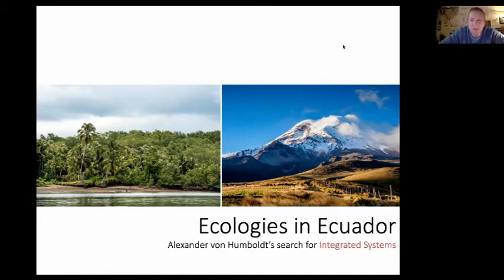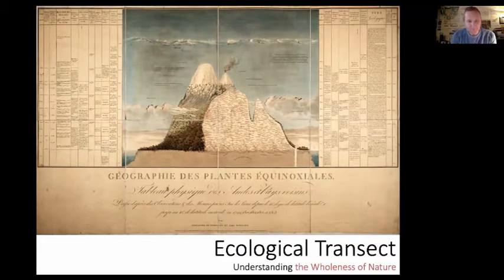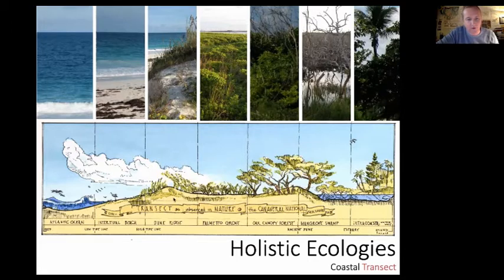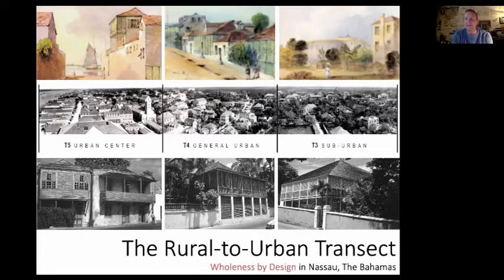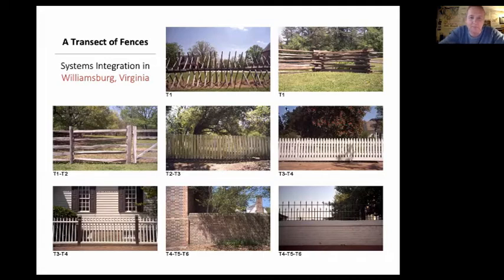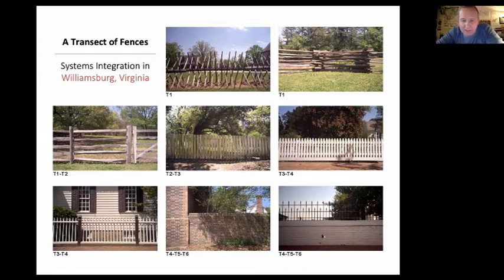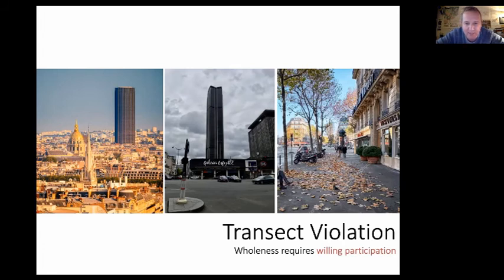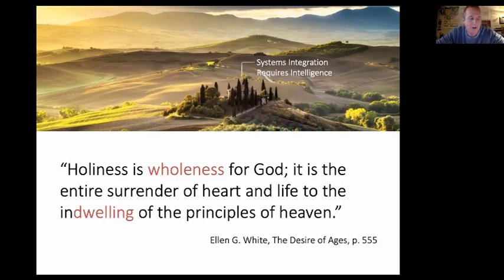Holistic Design in Architecture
Andrew von Maur presents a talk on how architects understand and implement design thinking by observing the world around them.  There is design in nature and this can be implemented into plans.  This talk was given on Zoom to a group of Architecture and Chemistry majors at Andrews University.  This is Part 4a in the series.  Ryan Hayes has a 4b that shows how biochemical systems implement this same thinking.  This shows evidence of an Intelligent Designer in nature.